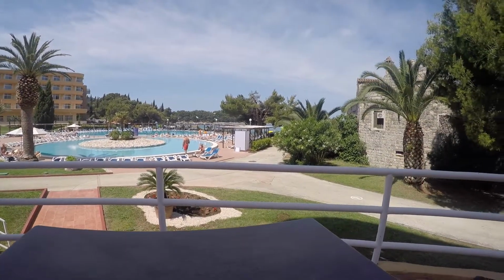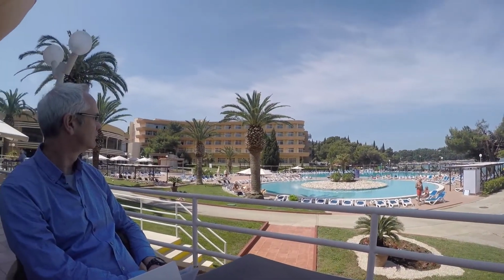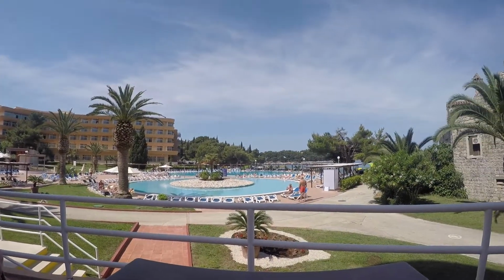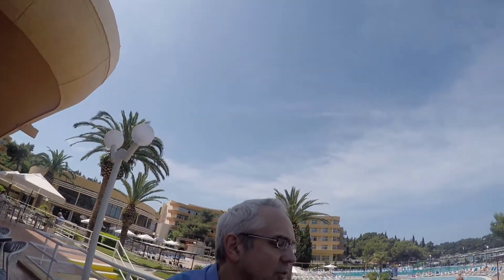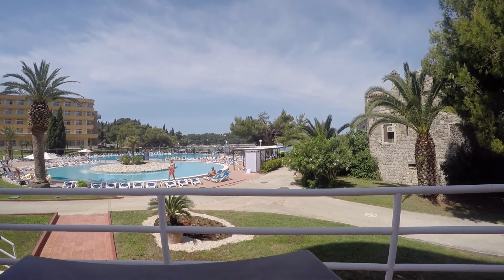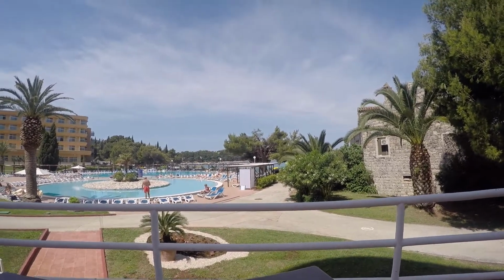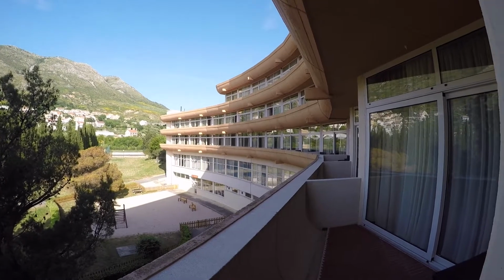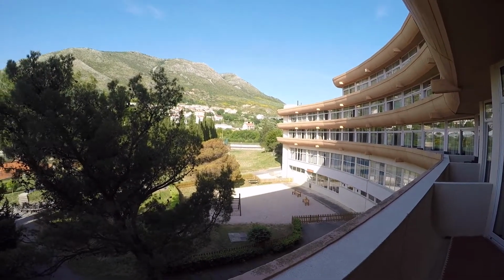First day And we are exhausted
It was our first day and we were so tired because of early catching our flight. While waiting for our room to get ready we sat near the pool side and had our lunch Then we had a little explore inside the Hotel. We had a good dinner and a lovely night entertainment..Travel in Croatia (P1)